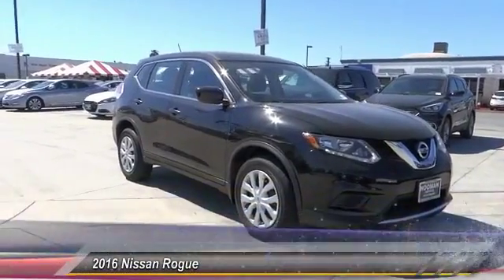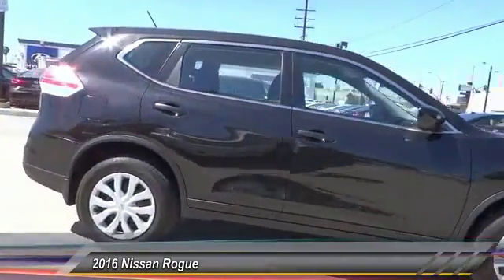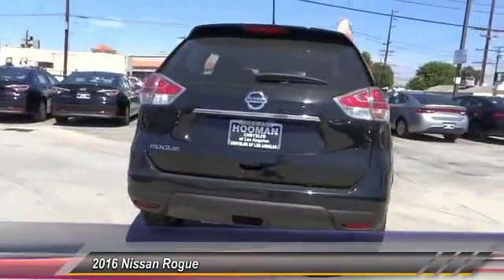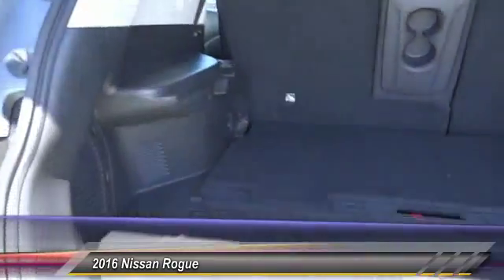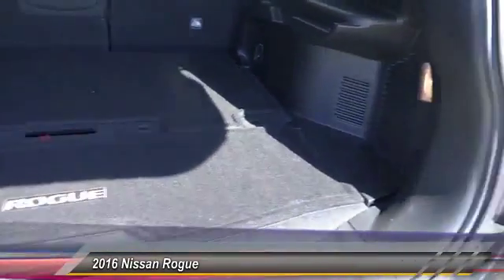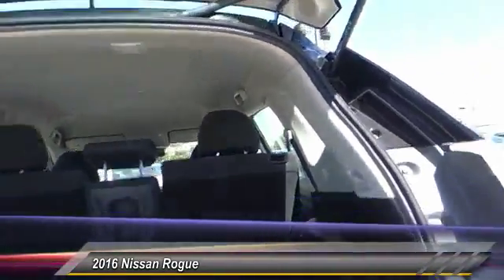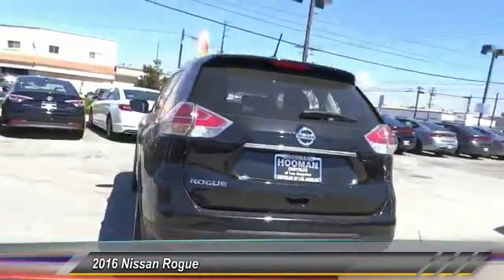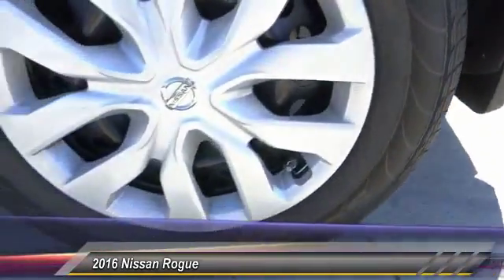2016 Nissan Rogue INGLEWOOD,LOS ANGELES,LONG BEACH,TORRANCE,SANTA MONICA PH0537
2016 Nissan Rogue FWD 4DR S

Hooman Hyundai
970 West Manchester Blvd

HOOMAN HYUNDAI PROUDLY SERVING INGLEWOOD, LOS ANGELES, LONG BEACH, TORRANCE, SANTA MONICA, AND SURROUNDING SOUTHERN CALIFORNIA LOCATIONS. THIS GRAY 2016 Nissan ROGUE IS EQUIPPED WITH A Engine: 2.5L DOHC 16-Valve I4 -inc: ECO mode, AUTOMATIC TRANSMISSION, AND RECEIVES AN ESTIMATED 26 City/33 Hwy MPG. 2016 Nissan ROGUE FWD 4DR S No more singing the Blues on your Daily drive... this Gorgeous Gray 2016 Nissan Rogue S is sure to have you happy at the helm! Special Internet Pricing makes this Rogue a Must See! Stylized Lines, Rear Spoiler, Halogen Headlights and 17 Steel Wheels with Full Covers grace this Gray Beauty! Enjoy an Estimated 33mpg on the Highway with Eco Mode and Impressive 2.5- Liter DOHC 16- Valve I4 Engine! Take the helm at the Telescpoing Steering Wheel with Mounted Audio Controls and Mounted Cruise Control as you listen to your favorite music through the Audio System complete with AM/FM Radio, XM Radio Capability, CD Player, Nissanconnect Capability, Auxiliary Input Jack and 4 Speakers! Power Windows, Power Door Locks, Remote Keyless Entry, Adjustable Front Bucket Seats with Cloth Seat Trim, Air conditioning with in-cabin microfilter and 2nd Row A/C vents, RearView Monitor, 5 center meter color display plus Divide-N-Hide Cargo System with 18 configurations grace this Rogue! This Rogue has LOW- Mileage (ONLY 2,070 Miles on the Odometer) and is Priced to Entice! Schedule your Test Spin today!!! Come See What the BUZZ is All About at HOOMAN HYUNDAI Stock #: PH0537 | VIN: KNMAT2MT2GP600998 | 2016 Nissan Rogue FWD 4dr S AIR CONDITIONING TRACTION CONTROL POWER WINDOWS Hooman Hyundai